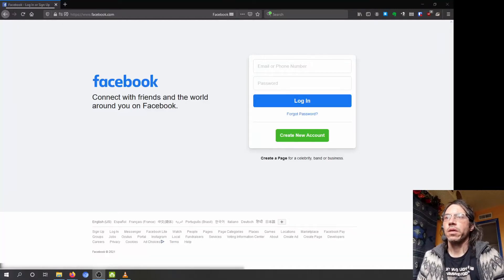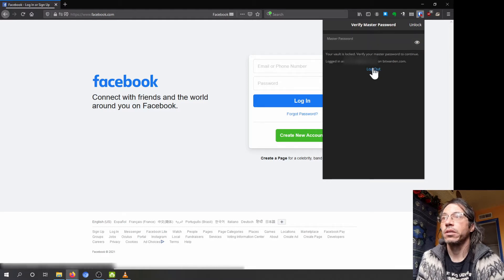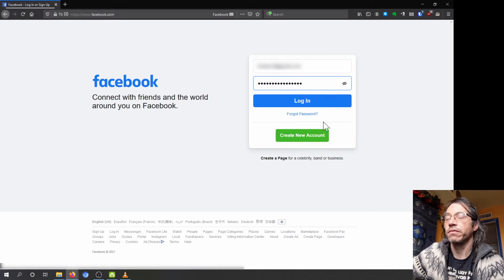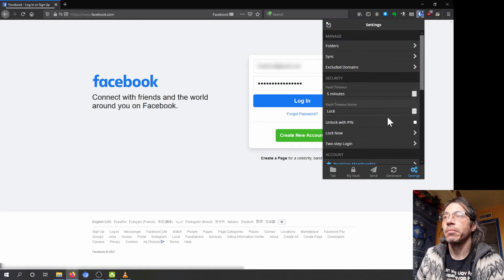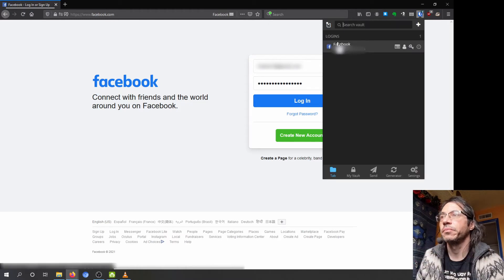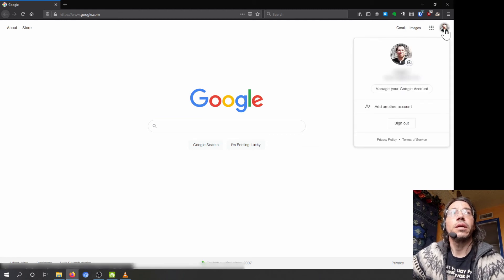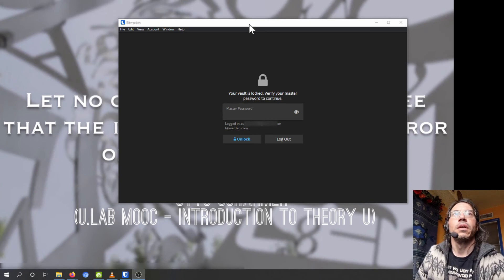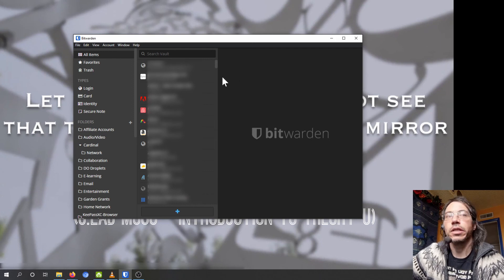Using Bitwarden - 2021 Quick Guide in Browser and Desktop App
Quick instructions for using Bitwarden password manager in a web browser (Mozilla Firefox) via a plugin or extension and using the Bitwarden desktop app. This is not extremely extensive going over set-up of the web browser plugin/extension or the desktop app. It assumes you already have passwords in your Bitwarden vault, the web browser plugin or extension installed, and the Bitwarden desktop app installed. At a client-friend's request more demonstration videos may be made focusing on other aspects of using Bitwarden.